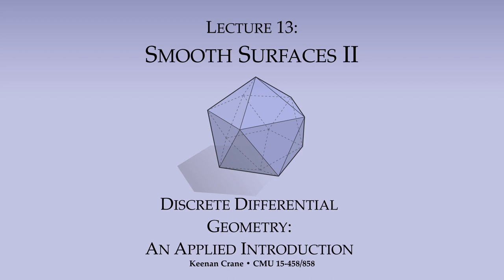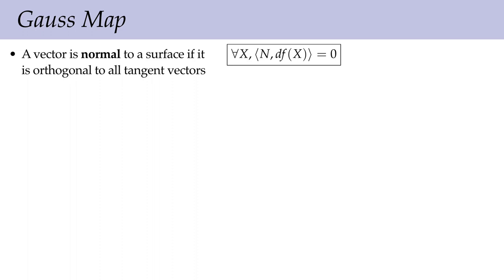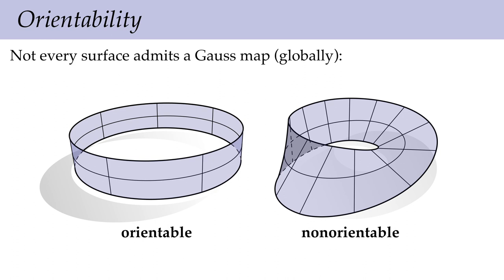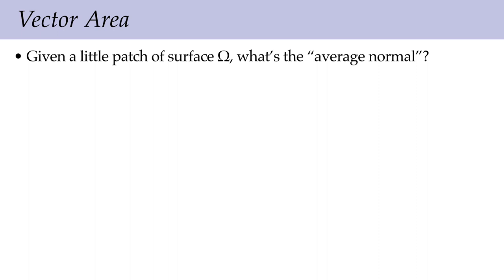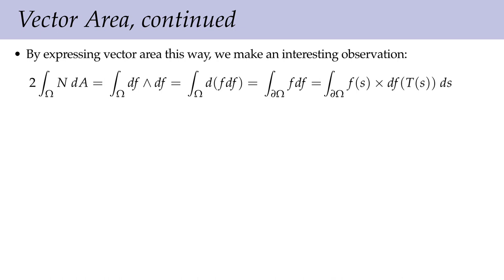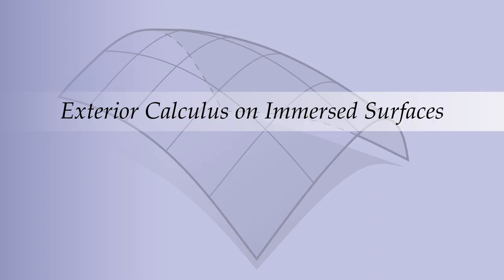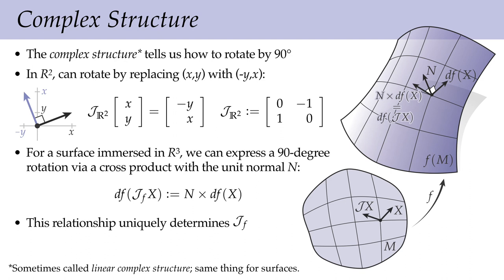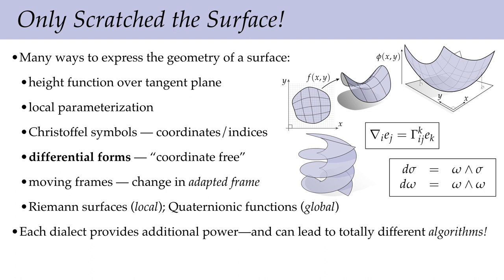Lecture 13: Smooth Surfaces II (Discrete Differential Geometry)